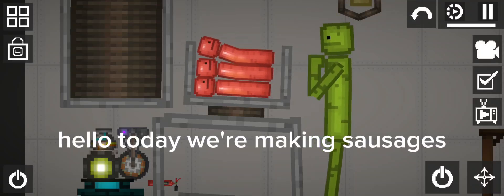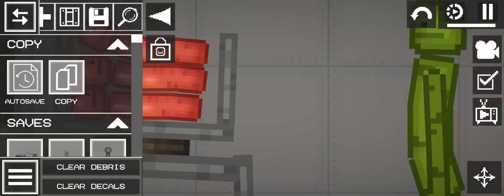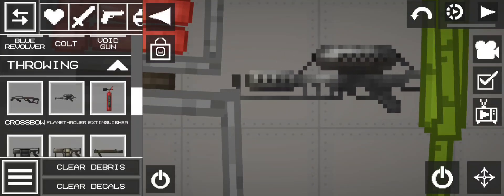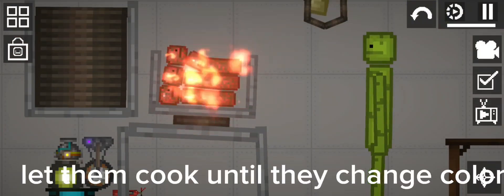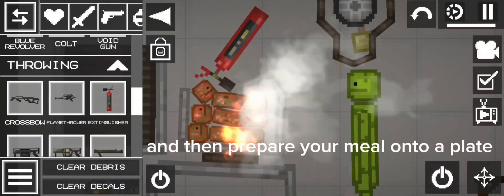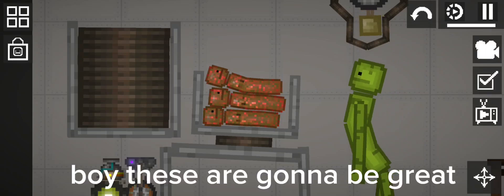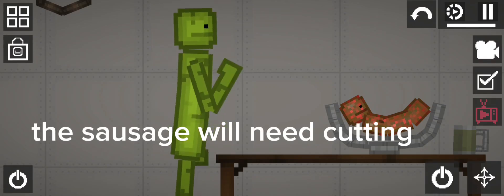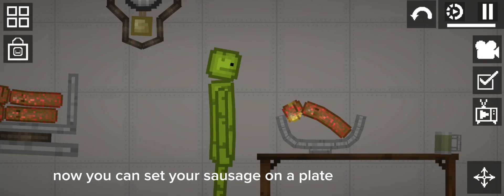How to make Sausages [MPG]